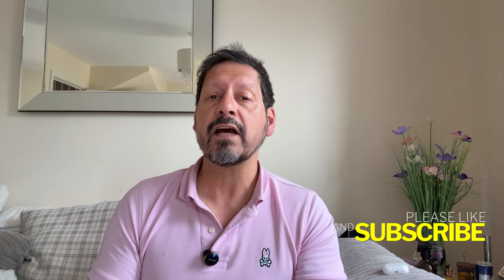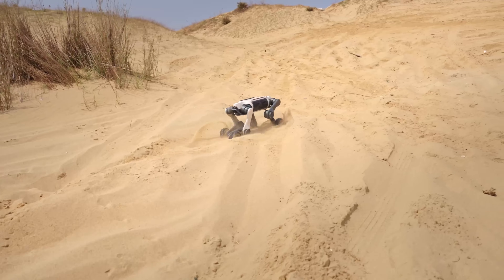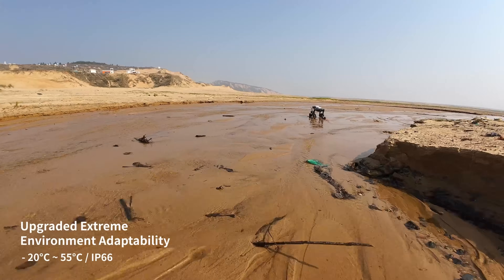You Won't Believe What This Robot Can Do! DeepRobotics - The Future of Robots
Discover the future of robotics with DEEPRobotics' groundbreaking "Jeh Jang" series of quadruped robots! In this video, we explore how these four-legged marvels are revolutionizing industries and pushing the boundaries of what's possible in robotics.

Learn about:
• The first fully autonomous quadruped robot inspection in power stations
• How these robots operate in extreme temperatures (-20°C to 55°C)
• Applications in power stations, factories, and emergency rescue operations
• The innovative Lynx model that can switch between quadruped and humanoid modes

Join us as we dive into the world of embodied AI and quadruped technology, showcasing DEEPRobotics' incredible achievements and the potential impact on various industries. From navigating challenging terrains to assisting in dangerous situations, these robots are paving the way for a safer and more efficient future.

Cameras
Sony A7S III
Sony A74

Lenses
Lighting:
Aputure RGB

Sound:
Fifine K658
Fifine K688
Hollyland Wireless Mics
7RYMS IRay DW30 Wireless Mics
SYNCO G2
SYNCO G3

Livall Evo

Editing:
Adobe Lightroom
Adobe Photoshop